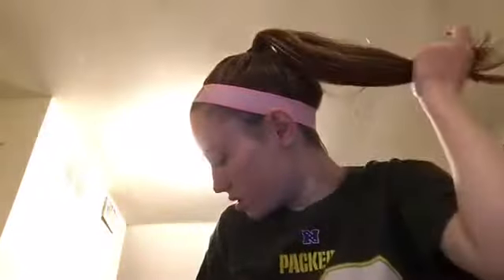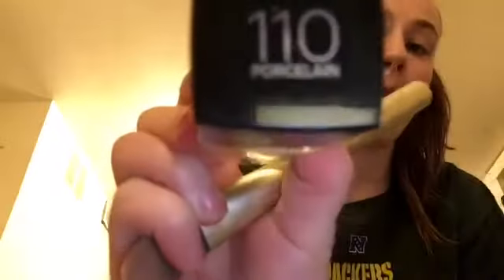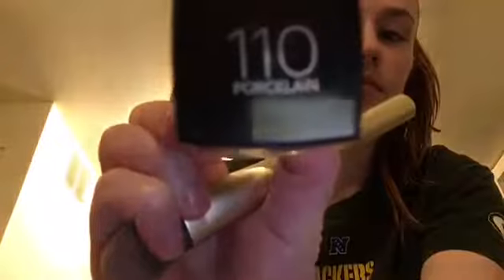Doing My Makeup How I Did Freshman/Sophomore Year🤮😂 {MUST WATCH}